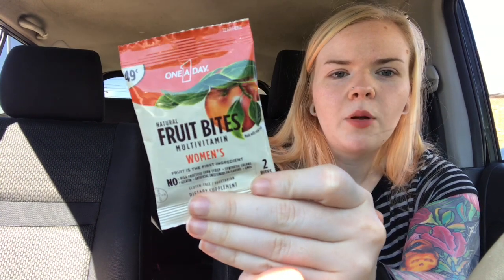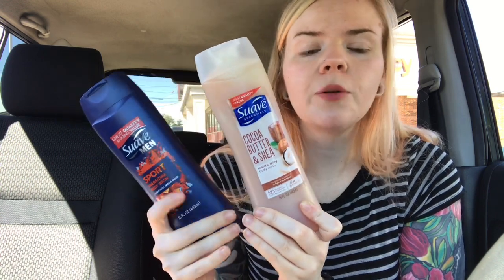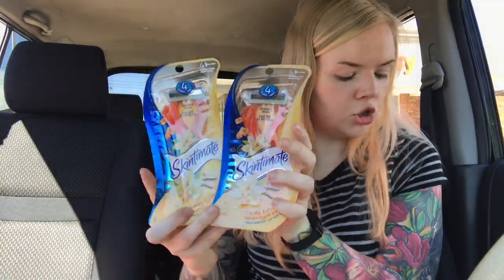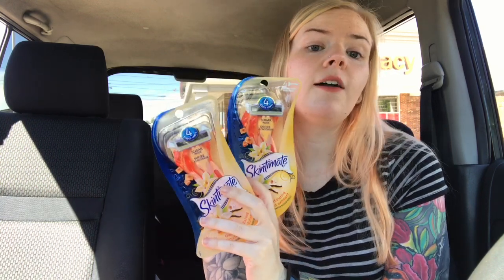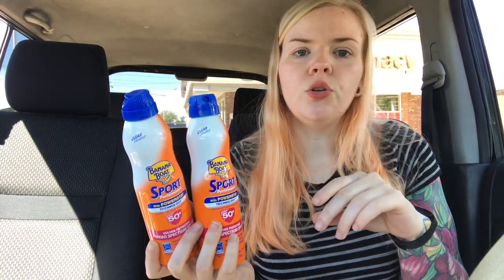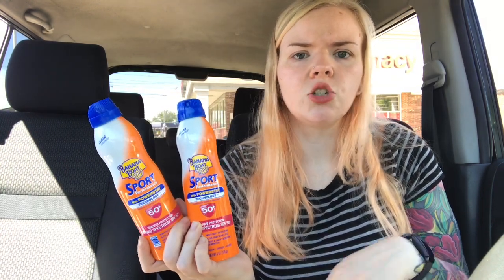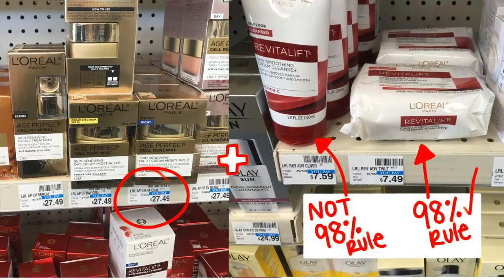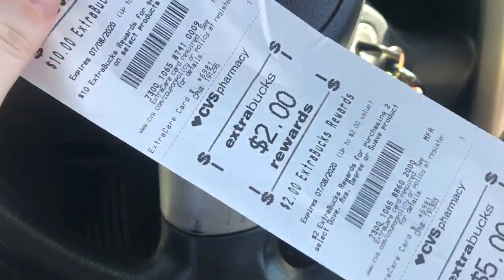Coupon With Me At CVS 6/7/20-6/13/20 Get Paid to Shop!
Join Ibotta with my code hthxenc and do the suave deal. You also get a .50 bonus for buying both the men's and women's variety!

Download the Fetch app- use code k3nth and get $2 in points when you scan your first receipt, and get bonus points for buying suave

Check out Couponcabin.com for more cash back deals!